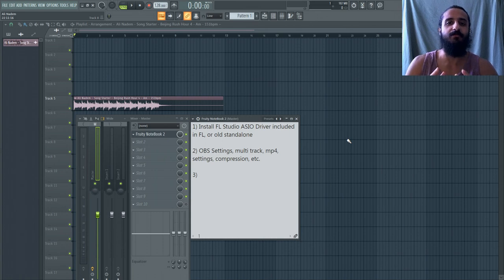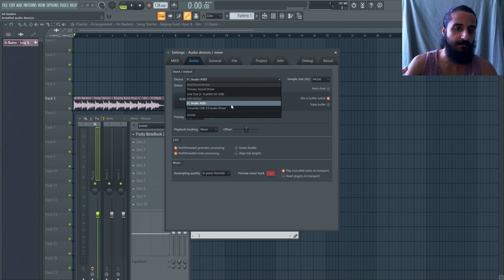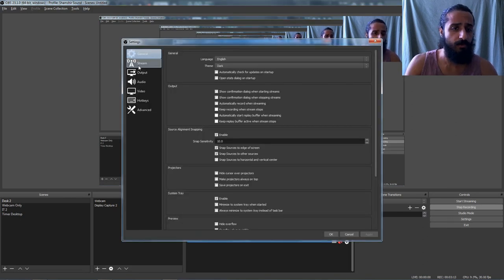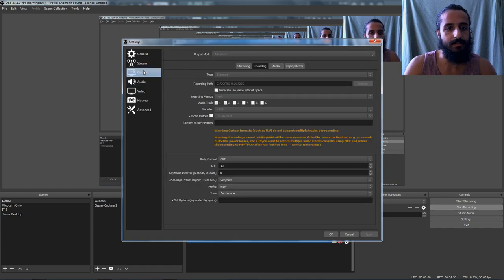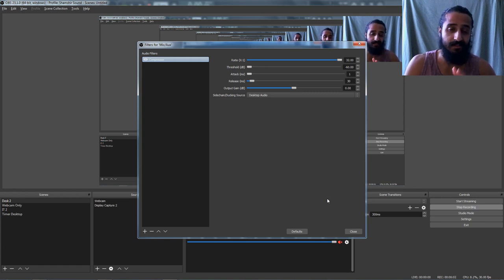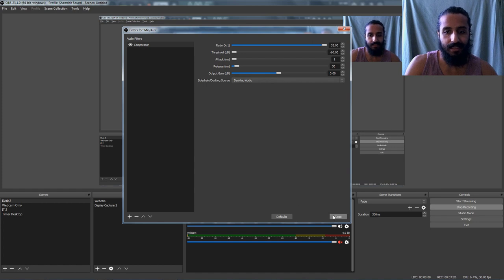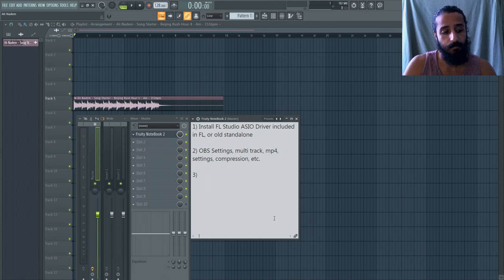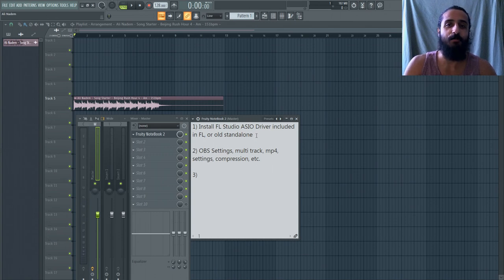How To Setup FL Studio & OBS Perfectly (Multi Track + Sidechain Your Voice)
A technical video today! Today we will discuss how to setup FL Studio to record audio into OBS, taking it a step further and recording multiple streams of audio so you have full control in the editing stage, and also compressing your mic channel so you don't have to do annoying manual volume adjustments over and over. This will save you a lot of time! Enjoy!

Timestamps:
00:57 - Step 1 - FL Studio ASIO Driver
1:45 - Standalone Old FL Studio ASIO Driver Installer
2:14 - OBS Overview
3:05 - Step 2 - OBS Output Settings
03:42 - Bitrate, Sample Rate, etc.
4:23 - Step 3 - Advanced Audio Properties
5:27 - Step 4 - Filter / Sidechain Compression